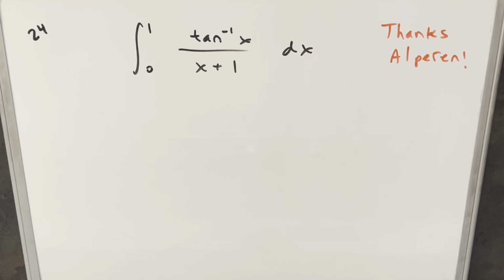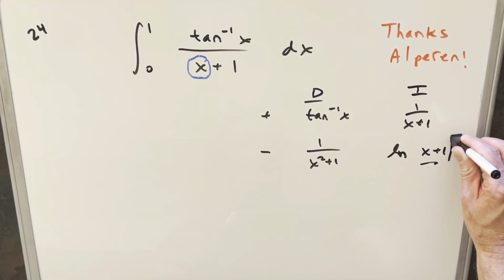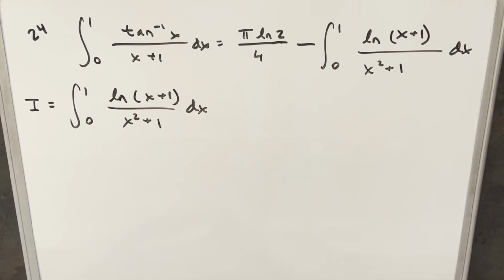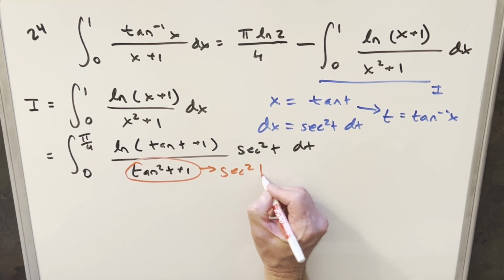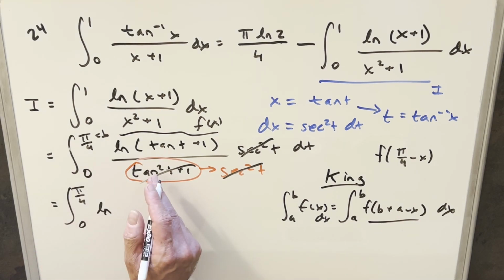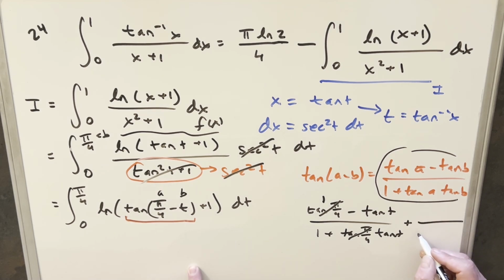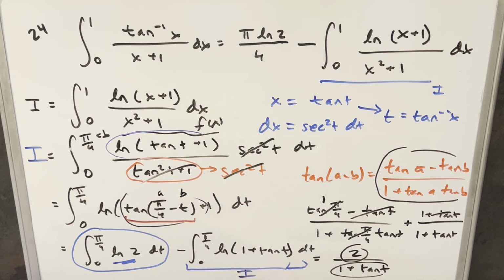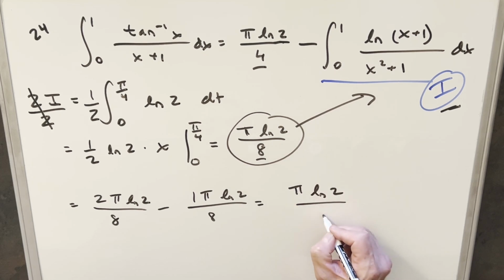Vienna Integration Bee 2024 #24